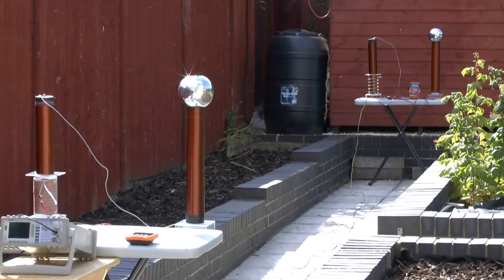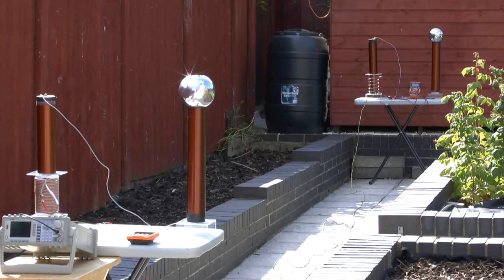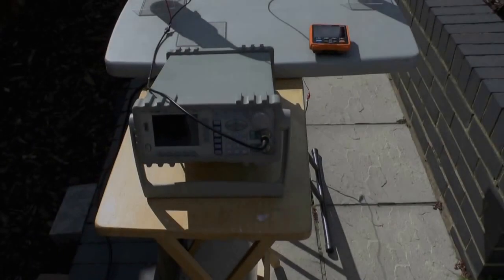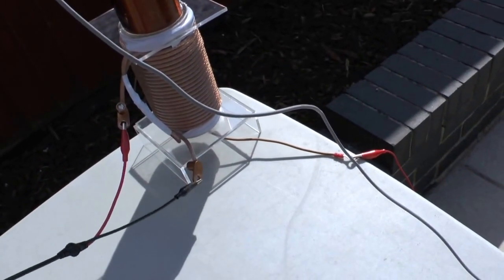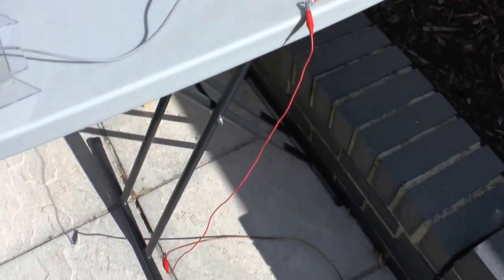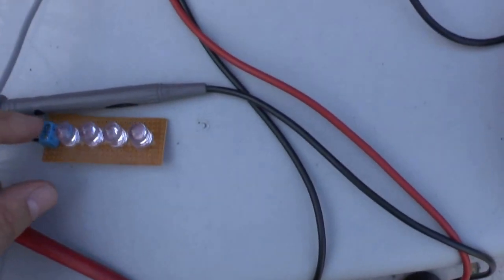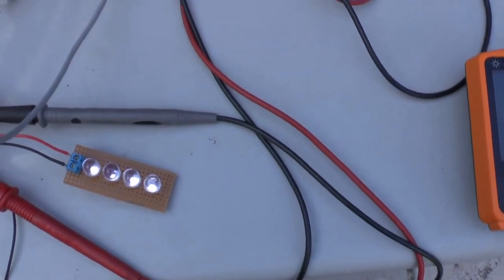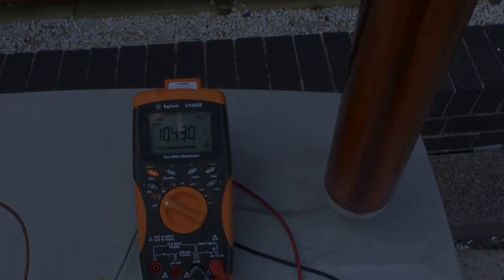The superior Tesla Magnifying transmitter to transmit power wireless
The TMT will be demonstrated to be capable to transmit power with almost no power fed into the transmitter. I use the pure CMOS signal from a high impedance output of a signal generator. The load is bright with a voltage drop to 10.4 Volt on the receiving side.